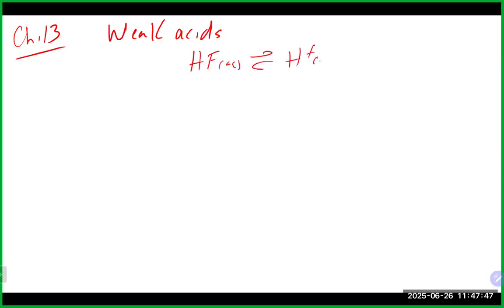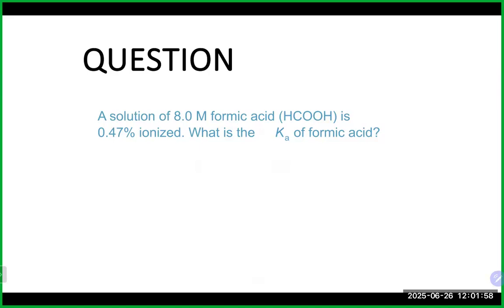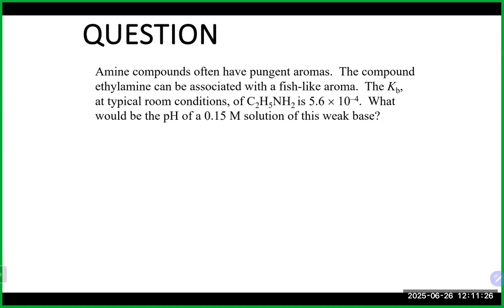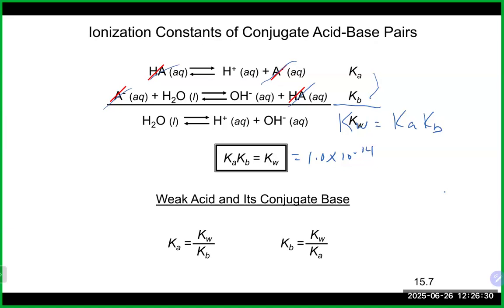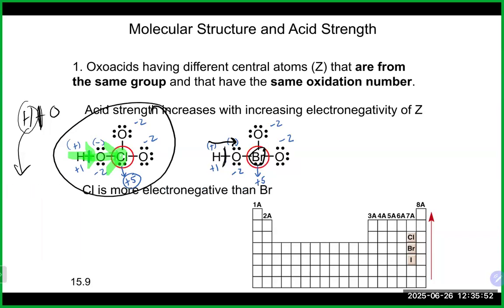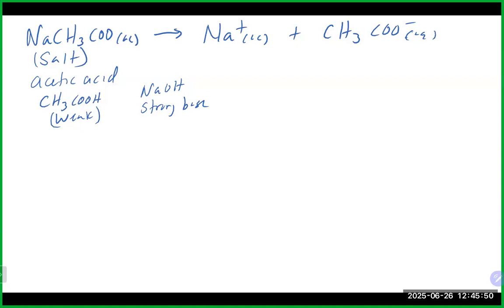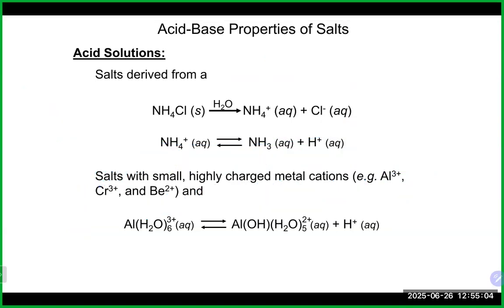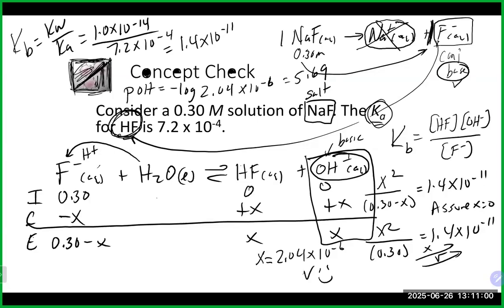Chem 200B Lecture 6/26/25 (Ch 13)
We lectured on Ch 13 (acids and bases, weak acid problems, Ka, % ionization, weak base problems, Kb, salts and hydrolysis, acid strength)